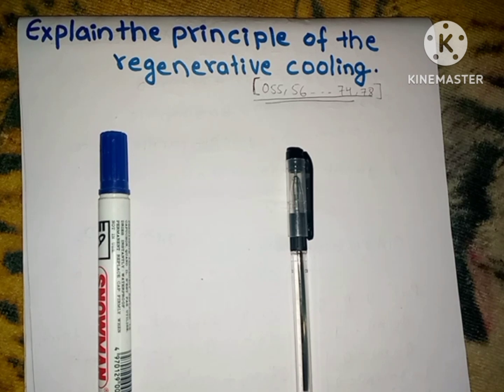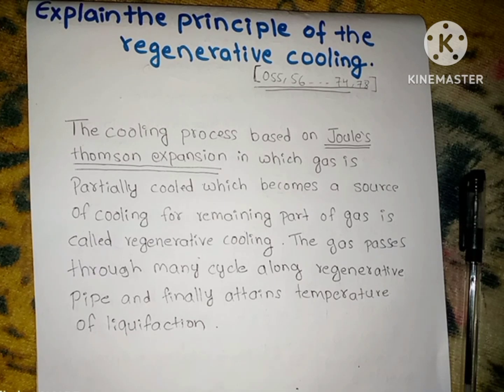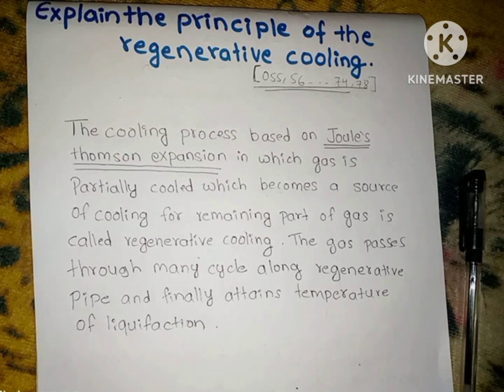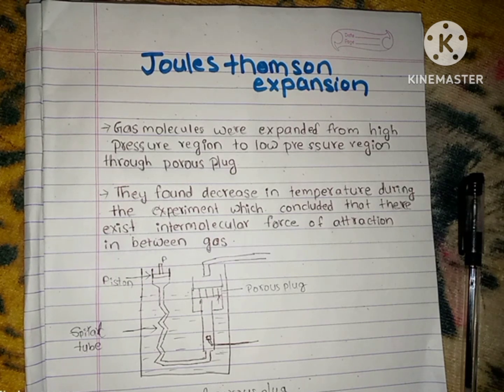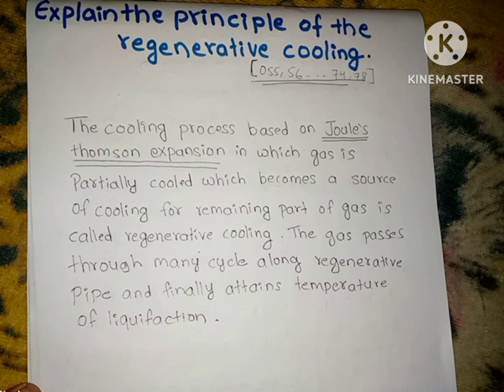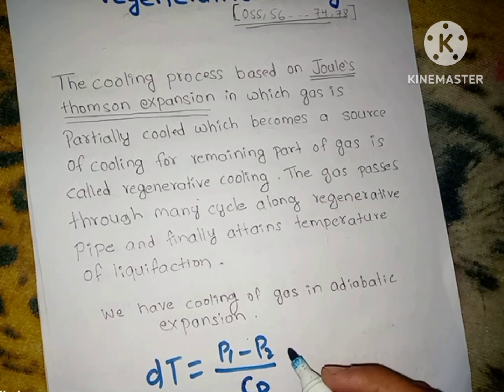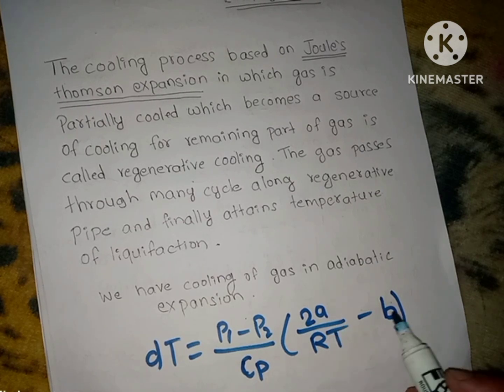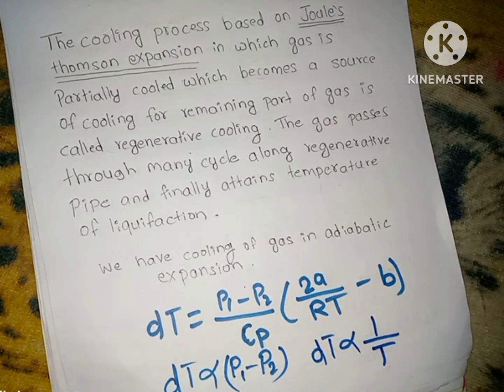Bsc 1st year || Physics|| Production of low temperature|| Regenerative cooling || best explanation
MathIsFunPopular hashtags can help increase the visibility of your content on social media platforms, including YouTube. Here are some popular hashtags related to educational and mathematical content that could potentially attract more views

1. **Mathematics**
2. **MathEd**
3. **STEMeducation**
4. **LearnMath**
5. **ScienceEducation**
6. **MathGeeks**
7. **StudyMath**
8. **MathConcepts**
9. **EducationalVideo**
10. **MathExploration**
11. **LinearAlgebra**
12. **STEMlearning**
13. **Algebra**
14. **MathTutorial**
15. **MathTips**
16. **OnlineLearning**
17. **MathCommunity**
18. **MathIsFun**
19. **EduTech**
20. **GeekLife**

Remember, while using popular hashtags can increase discoverability, it's also crucial to use relevant and specific tags that accurately describe your content. Finding a balance between popular and niche hashtags can help you reach a broader audience while still attracting viewers interested in your specific content.